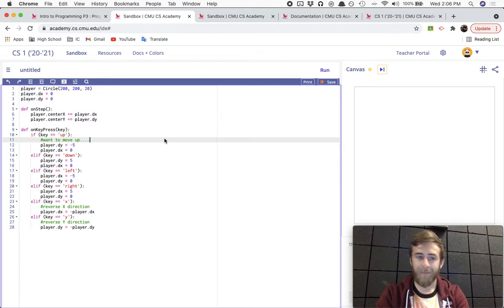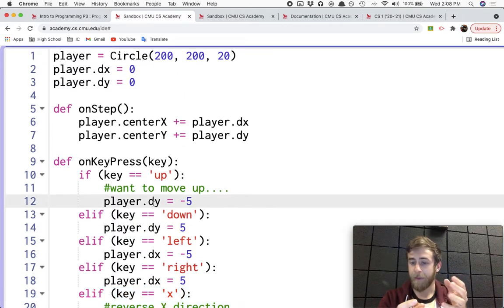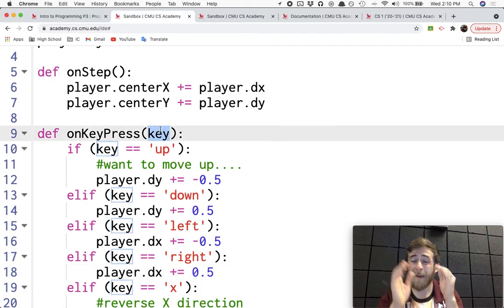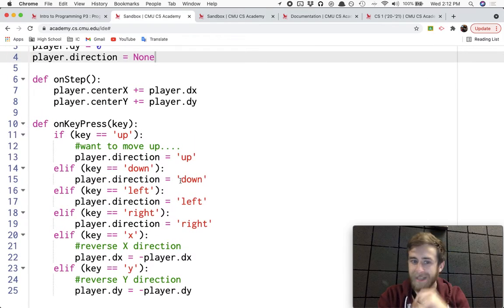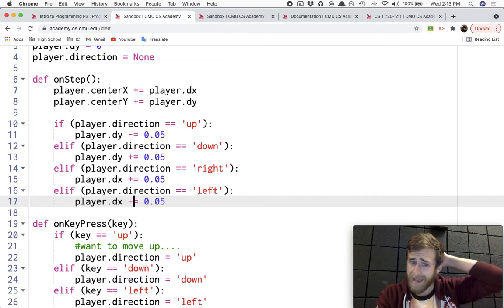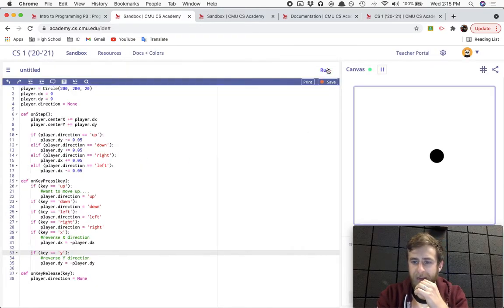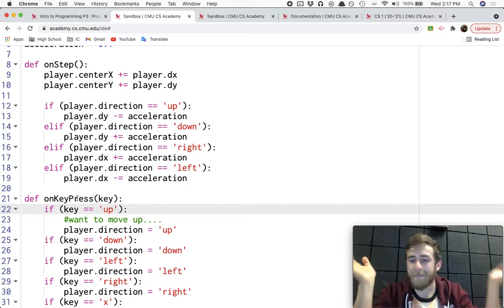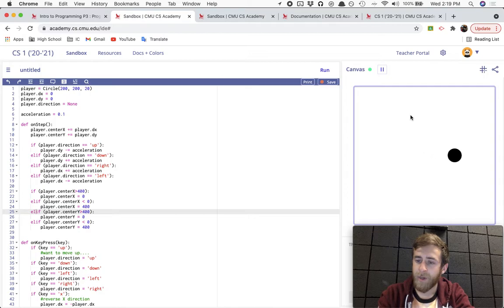Velocity and Acceleration with onStep() - CMU CS Academy 6.3.4